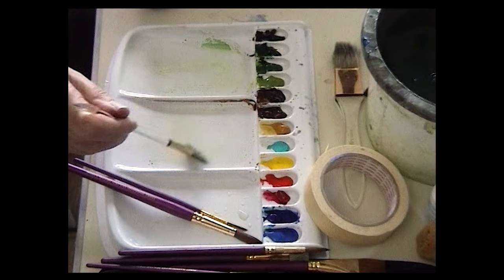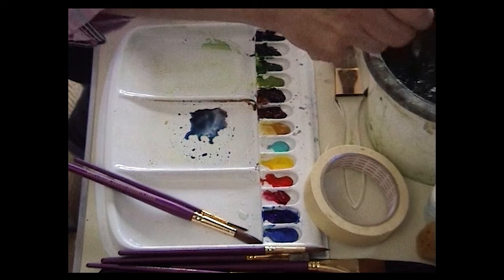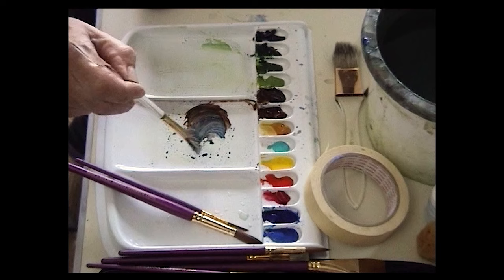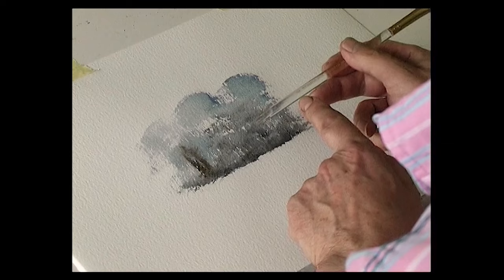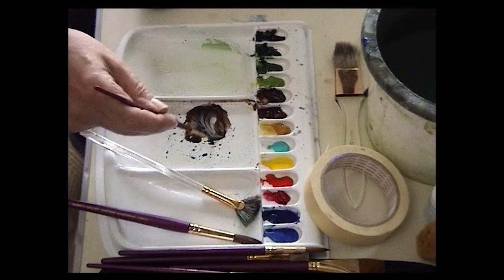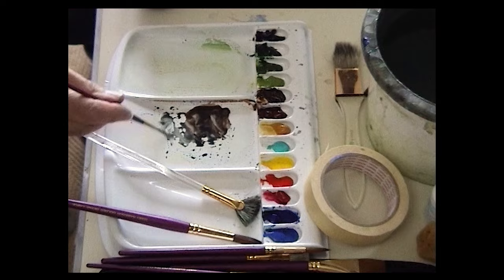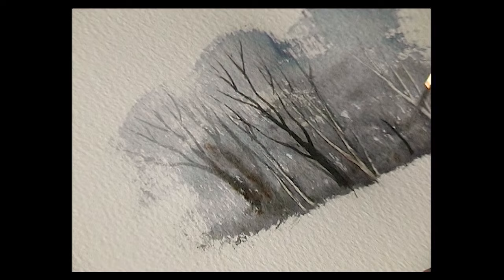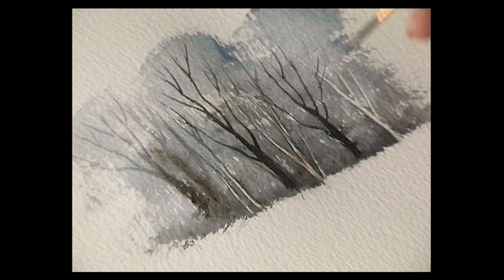The Terry Harrison Archives - Painting Groups of Trees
Continuing our theme of trees in this video Terry quickly demonstrates how to paint a group of trees

One of Terrys core subjects was trees, they were in almost every painting he ever made and were so influential in his work that he wrote a whole book about how to paint them!